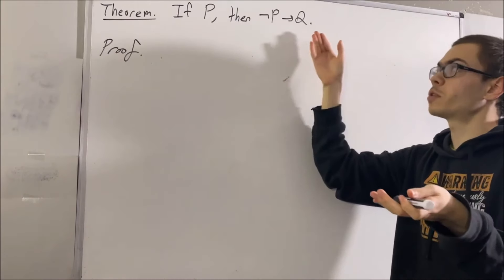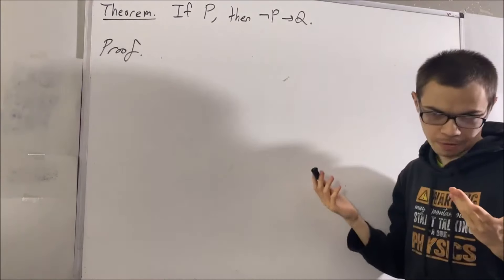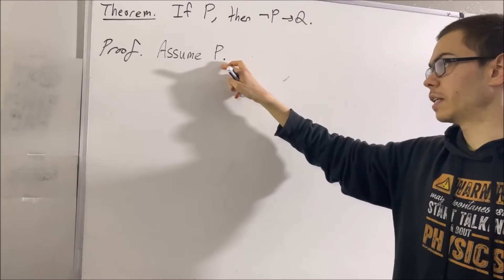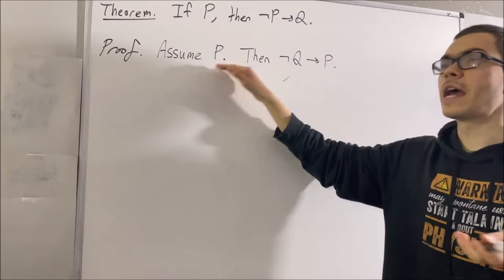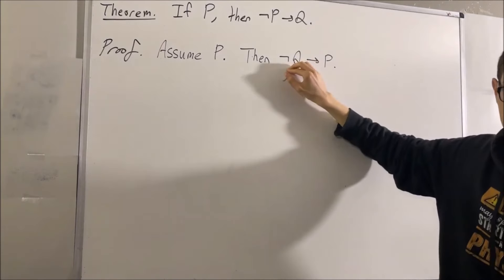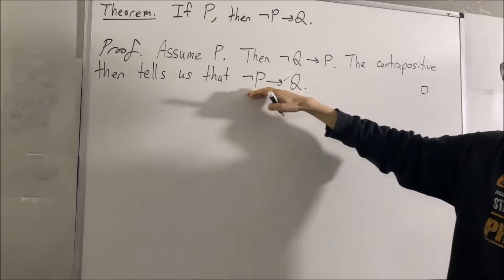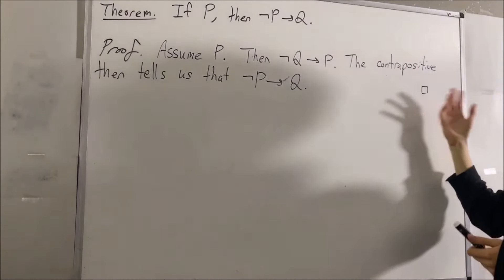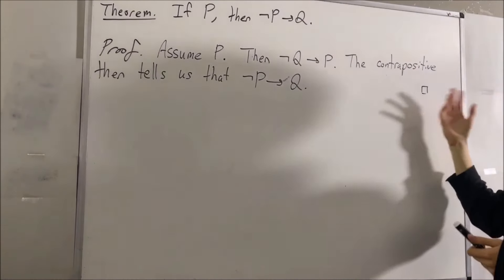Proving the Principle of Vacuous Truth (ILIEKMATHPHYSICS)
This proof is referenced from "An Introduction to Formal Logic" by forallx: Calgary.